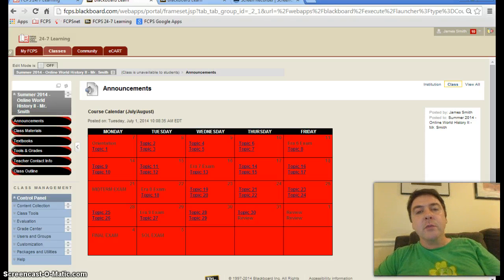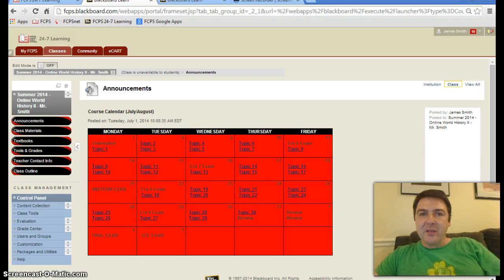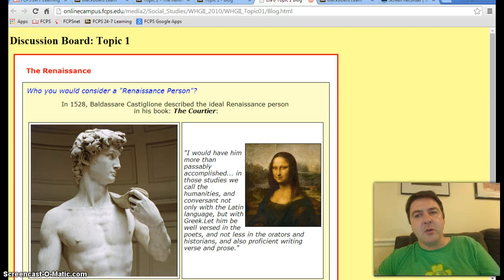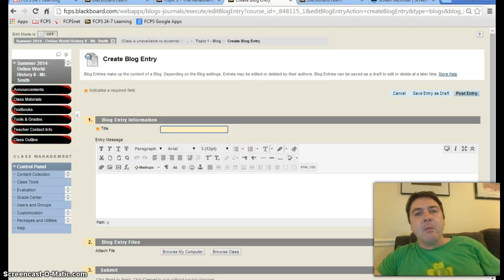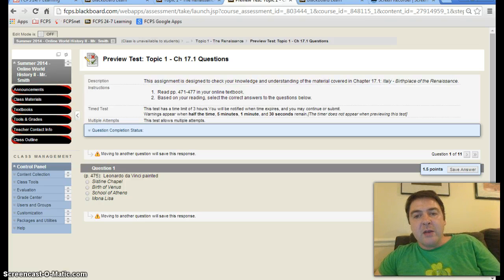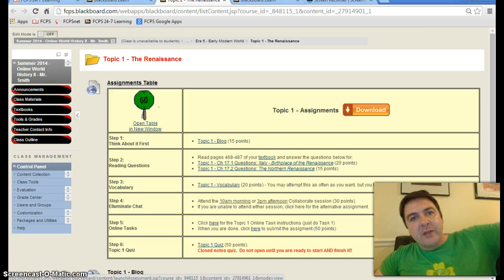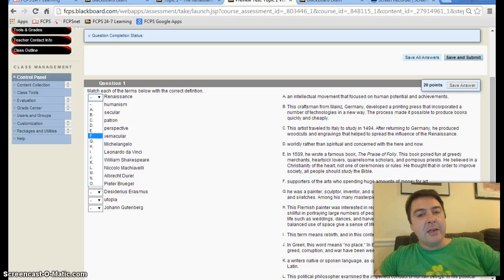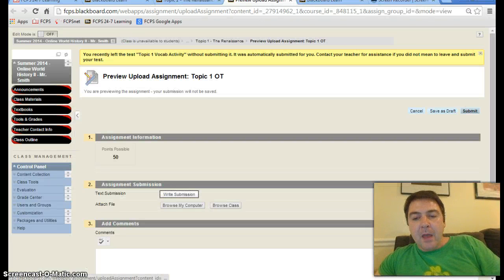Part 2: Online Summer School Orientation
Explantion of the procedures of how to work in the online summer school class.